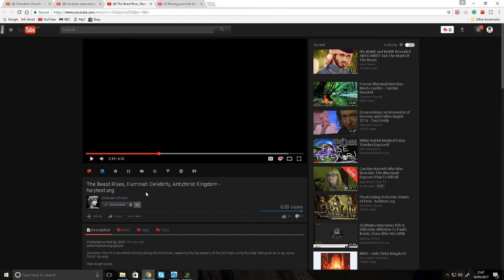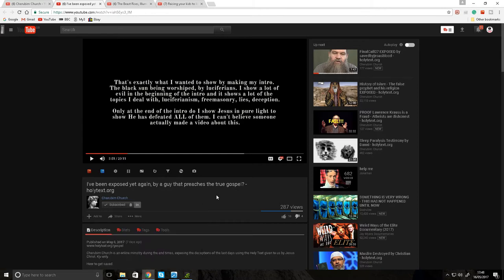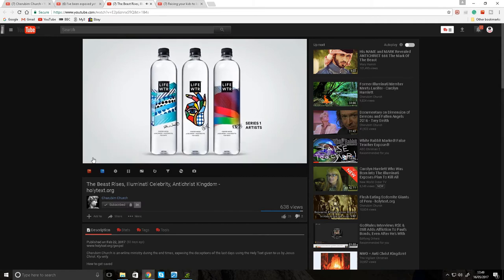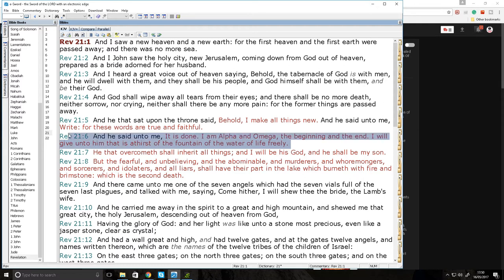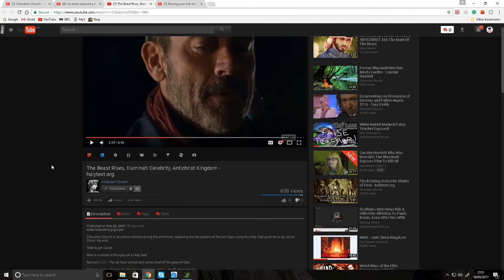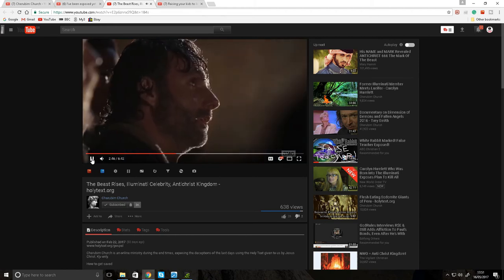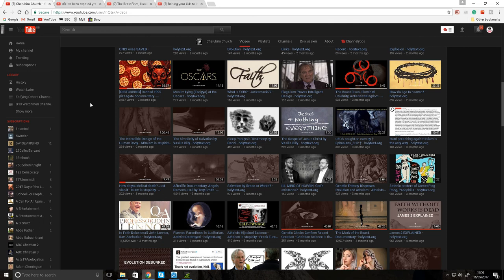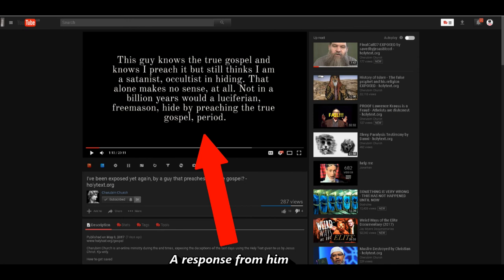Cherubim Church Major Deceiver! Antichrist Channel Exposed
This video will show that he is a major deceiver! and all the Christians that fellowship with this person ought to repent!

P. S In regards to the life water commercial in this video I said that he zoomed in.  It was not him that zoomed in! it was the advert itself that done the zooming in! so it was wrong for me to assume this and the reason that I assumed it was due to the amount of editing going on in the video and I did show that he did the zoom with the child with the upside down cross. It was wrong to assume it and I did apologise to him  in my other response video.

In saying that it does not change the fact that the whole video has been edited to pay homage to the beast and the esoteric wickedness in the video is clearly teaching that the kingdom of God wonder after the beast and that everyone worships the beast. Go and watch the first video I made about his channel.

Avoid his channel at all costs! He claims that he his exposing the antichrist kingdom on his channel yet there is no evidence to suggest that he is not in agreement with all the lies littered  all over his channel he is clearly brainwashing people into the occult with all the antichrist lies on his channel.

1 Corinthians 10:20-21 KJV
But I say, that the things which the Gentiles sacrifice, they sacrifice to devils, and not to God: and I would not that ye should have fellowship with devils.  Ye cannot drink the cup of the Lord, and the cup of devils: ye cannot be partakers of the Lord's table, and of the table of devils.

Shameful wickedness on this channel!

Acts 16:16-18 KJV
And it came to pass, as we went to prayer, a certain damsel possessed with a spirit of divination met us, which brought her masters much gain by soothsaying:  The same followed Paul and us, and cried, saying, These men are the servants of the most high God, which shew unto us the way of salvation.  And this did she many days. But Paul, being grieved, turned and said to the spirit, I command thee in the name of Jesus Christ to come out of her. And he came out the same hour.